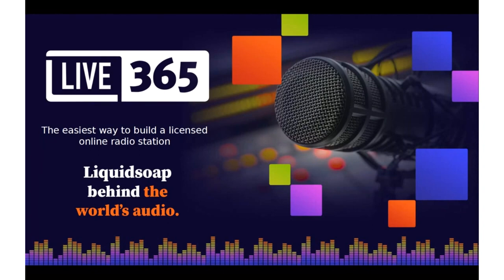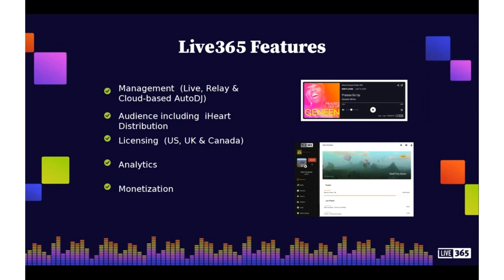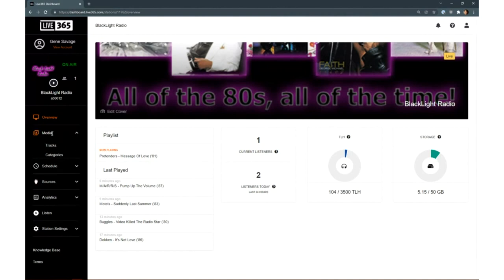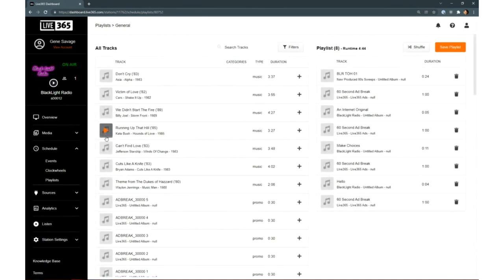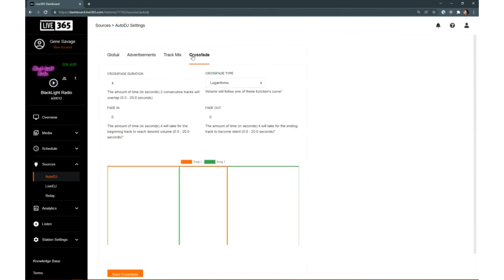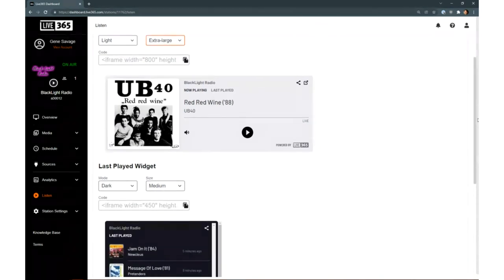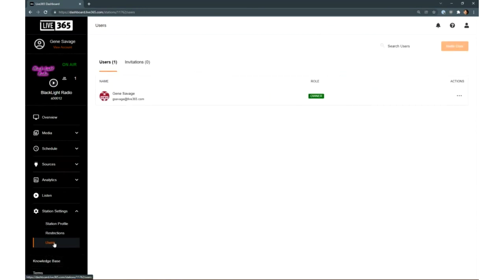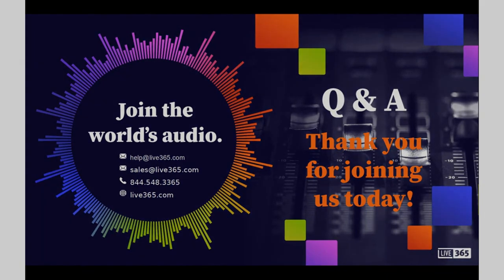Liquidshop2 / Rich Showalter and Gene Savage / Live365 Product Showcase